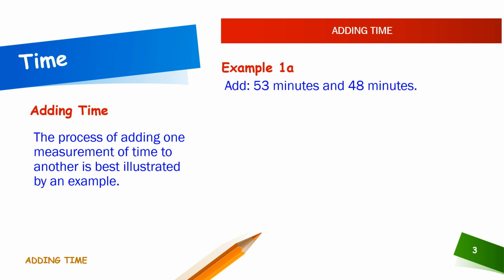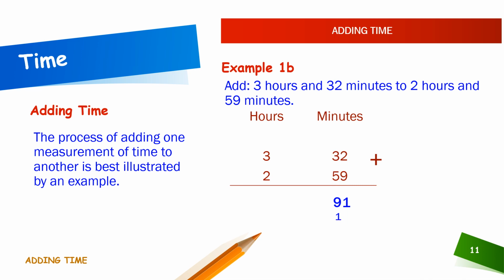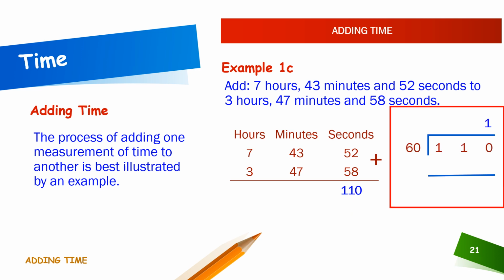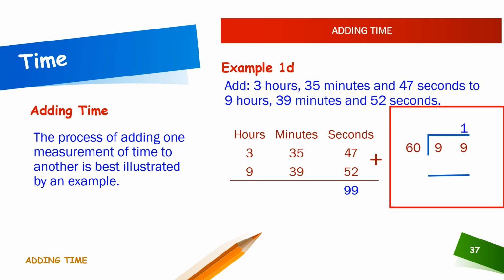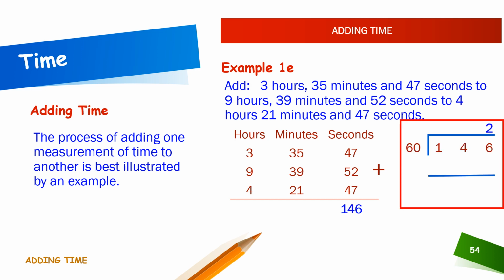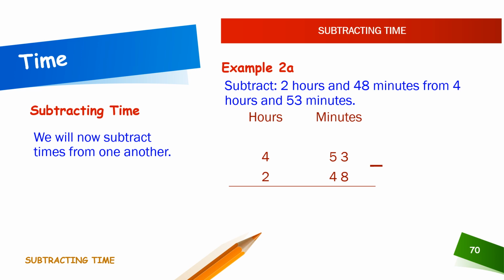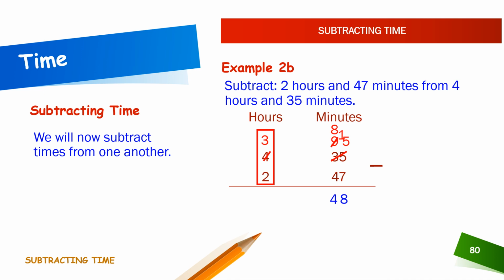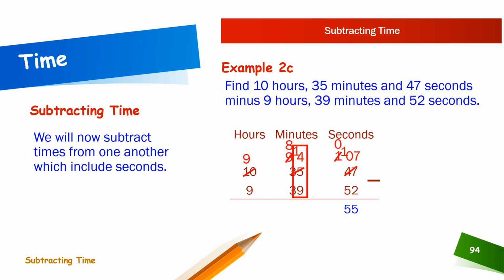Adding and Subtracting Time | Pre-GCSE Maths | Younger Viewers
The objectives for this session are learning how to add and subtract units of time with carrying.

Timecodes
0:00 - Intro
0:06 - Objectives
0:21 - Example 1a (adding hours and minutes)
2:00 - Example 1b (adding hours and minutes)
3:39 - Example 1c (adding hours, minutes and seconds)
6:11 - Example 1d (adding hours, minutes and seconds)
8:32 - Example 1e (adding three sets of hours, minutes and seconds)
10:40 - Example 2a (subtracting hours and minutes)
12:02 - Example 2b (subtracting hours and minutes)
13:55 - Example 2c (subtracting hours, minutes and seconds)
16:24 - Recap
16:38 - Exercise 1 (adding hours and minutes)
166:49 - Exercise 2 (subtracting hours and minutes)
16:59 - Exercise 3 (adding hours, minutes and seconds)
17:11 - Exercise 4 (subtracting hours, minutes and seconds)